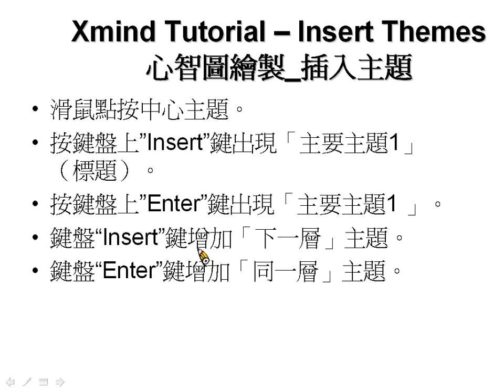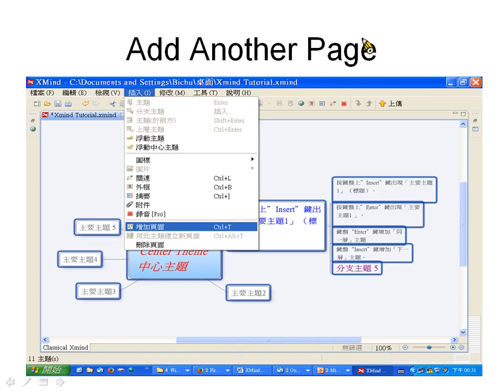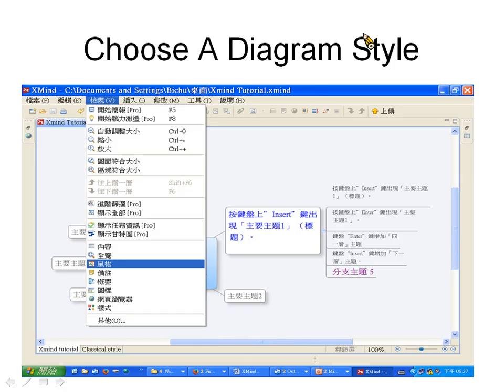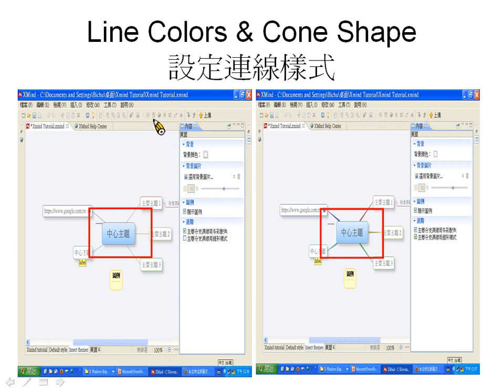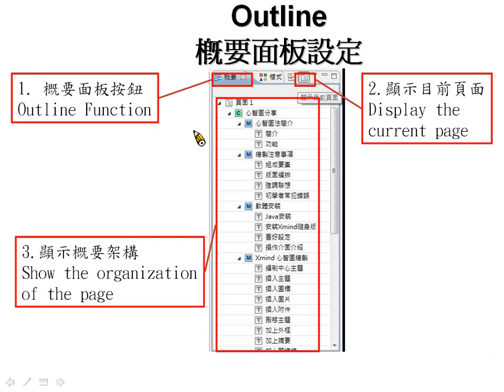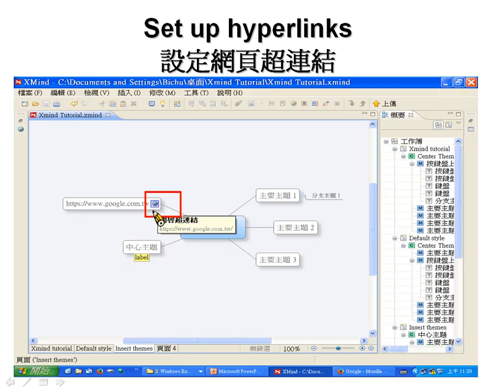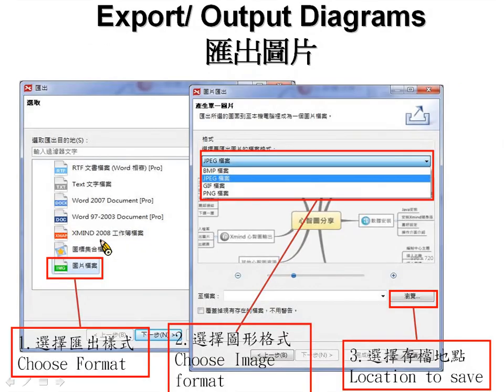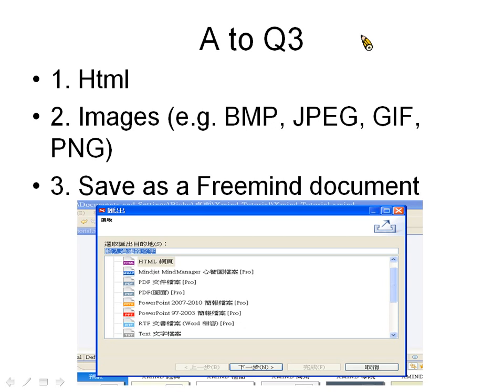XMind Tutorial Part II 23'51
XMind Tutorial Part II
Interface: Chinese
Explain in English